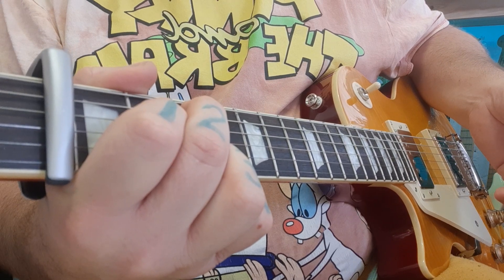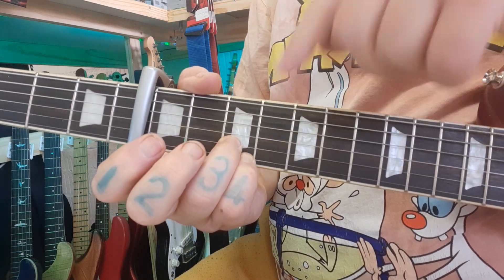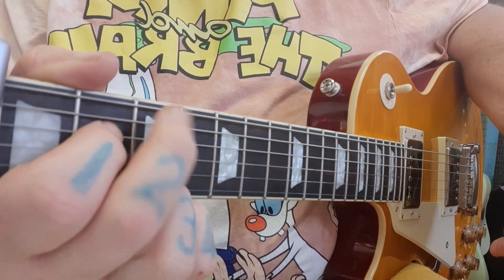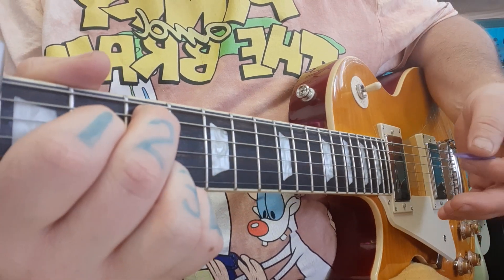Afterglow - rhythm & chord study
guitar, lessons, tuition, tabs, chords, Ed, strumming, sus chords, add9, Sheeran, voicings, capo